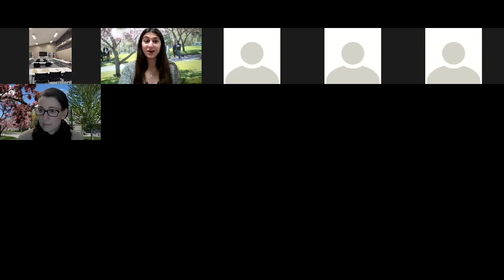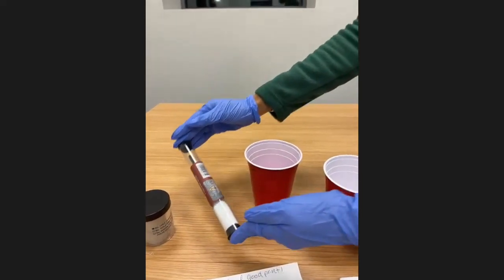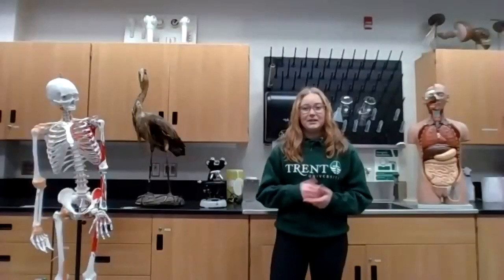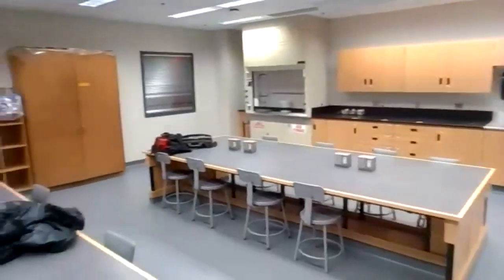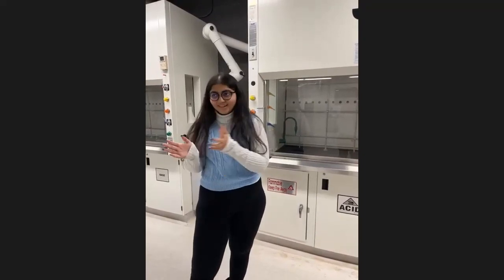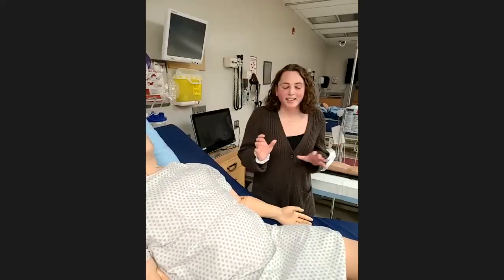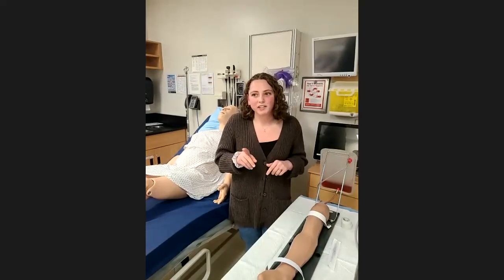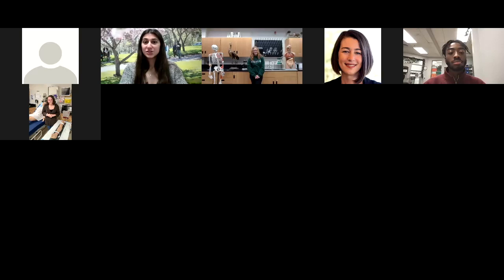Experiential Learning Night: Virtual Tour of Science Labs